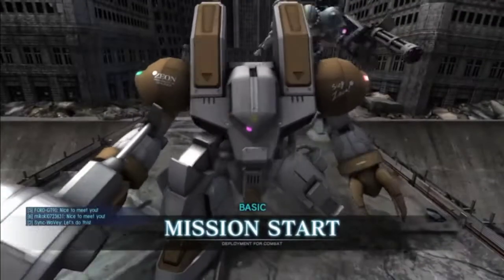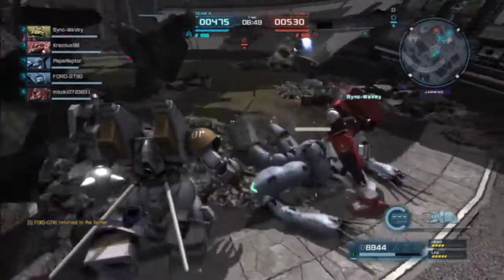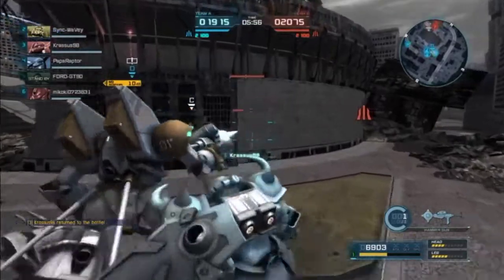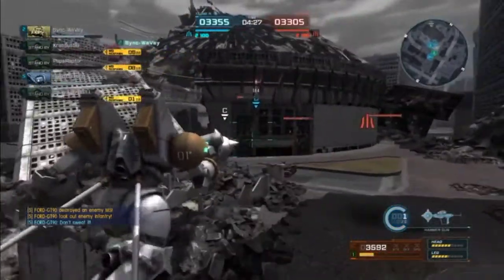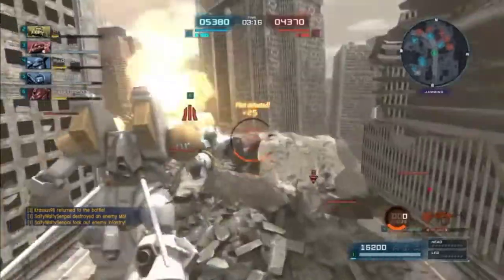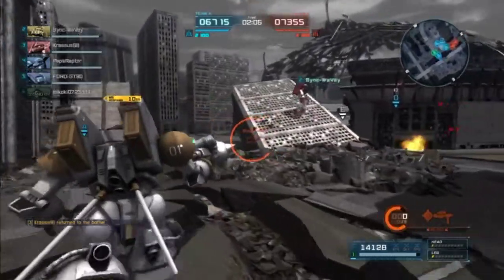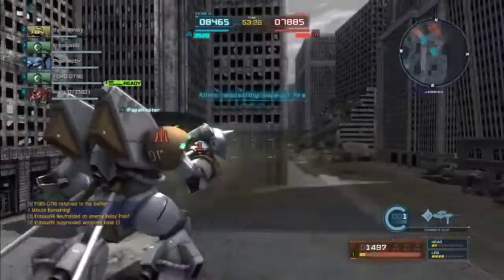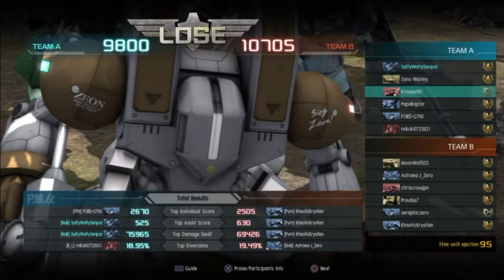GBO2: Booping Zero 100% of the time!